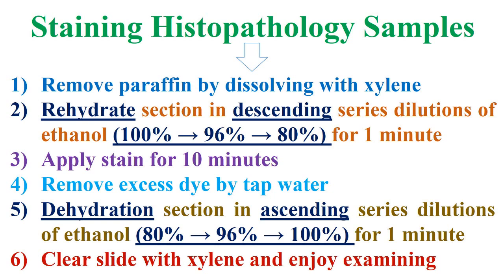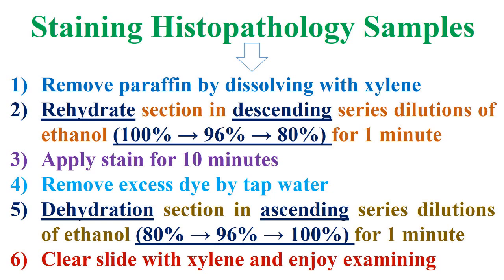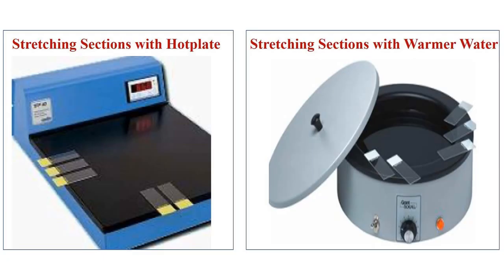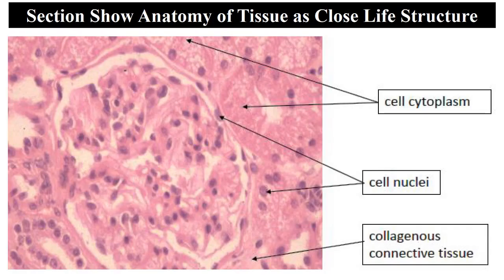Staining Histopathology Samples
Preparation Histopathology Sections for Sliding, Fixing, Processing, Dehydration, Cleaning, Embedding, Sectioning, Staining, Biopsy, Piece of tissue taken from living body, Autopsy, Piece of tissue taken from dead body, Fixing Histopathology Samples,  Fix samples in one day with 10% Formalin or 75% Alcohol or Carnoy’s fluid, To prevent autolysis for possible living state, To give suitable texture for staining, Processing Histopathology Samples, Dehydration Histopathology Samples, With series dilutions of ethanol alcohol (70%, 80%, 95% and 100%), To pull water from sample, Cleaning Histopathology Samples, Xylene or Chloroform or Benzene, Embedding Histopathology Samples, Pour fresh melted wax 60 oC in sample, Allow wax settle, cool and solidify surrounding sample, Paraffin Wax, Wax volume 25-30 Times Sample volume, To support sample on slide without injury, To preserve sample relationship to each other, Sectioning Histopathology Samples, By using knife in microtome machine, To cut (4 – 6) micron thick section, To mount in glass microscope slide, Staining Histopathology Samples, Remove paraffin by dissolving with xylene, Rehydrate section in descending series dilutions of ethanol (100% → 96% → 80%) for 1 minute, Apply stain for 10 minutes, Remove excess dye by tap water,  Dehydration section in ascending series dilutions of ethanol (80% → 96% → 100%) for 1 minute, Clear slide with xylene and enjoy examining, Section Show Anatomy of Tissue as Close Life Structure, Cell Cytoplasm, Cell Nuclei, Collagenous Connective Tissue, Stretching Sections with Hotplate, Stretching Sections with Warmer Water